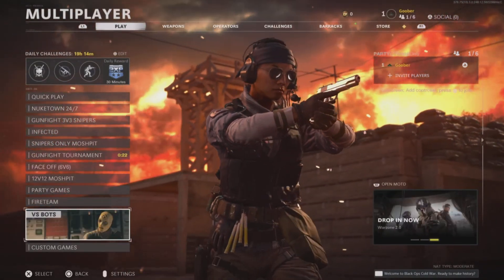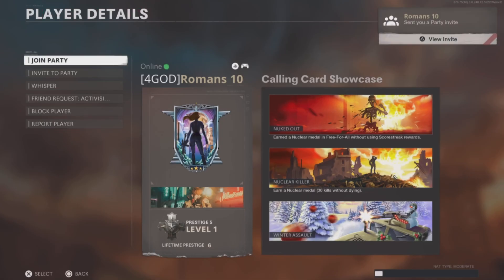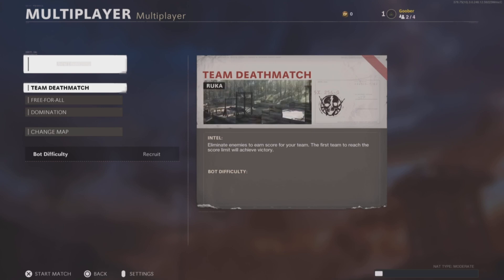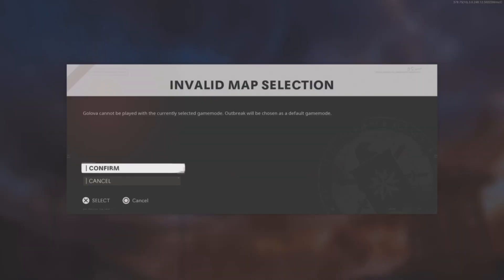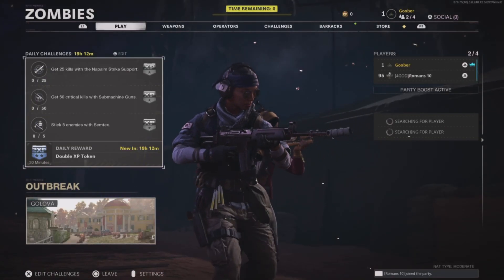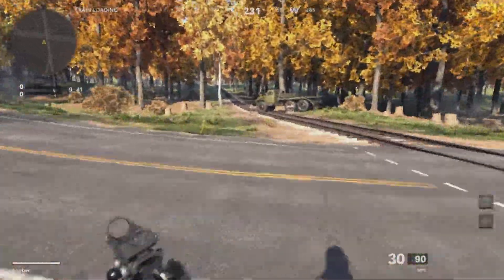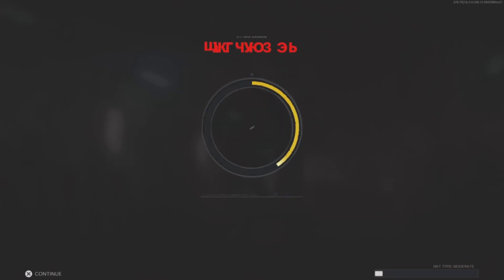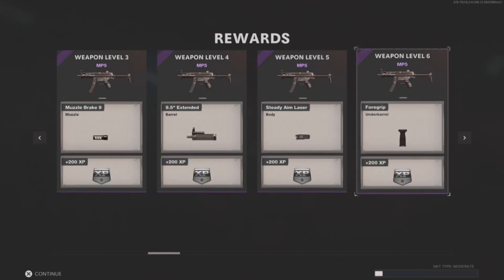BEST XP GLITCH! *EARN 150Kxp in 10 MINUTES!* (+ FREE NUKE CALLING CARD!) *2023* COLD WAR GLITCHES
❤️ This is the BEST XP GLITCH for NEW Players! You can earn 150k XP per game using this simple glitch! This is the fastest way to unlock Camos and earn insane weapon xp! If you just got the game and need the fastest xp possible, then try this crazy Bot Lobby out! You can also unlock the Nuclear Calling Card using this glitch, along with other cool Calling Cards and Operators!

(Discord) -PayPexi(Number Sign)9566